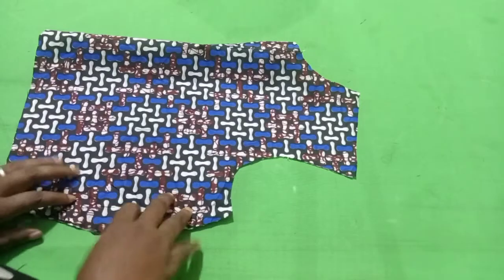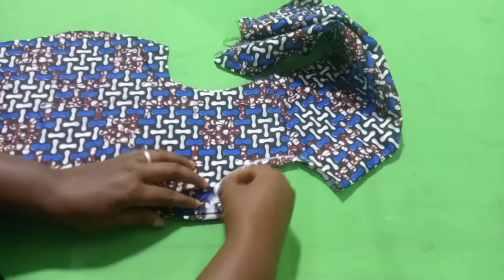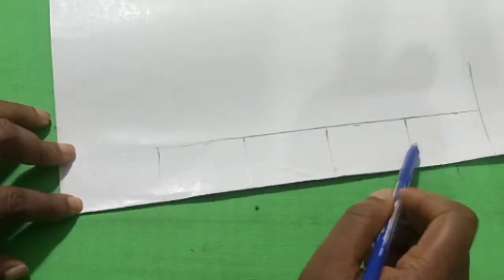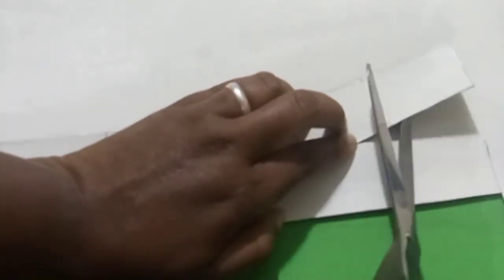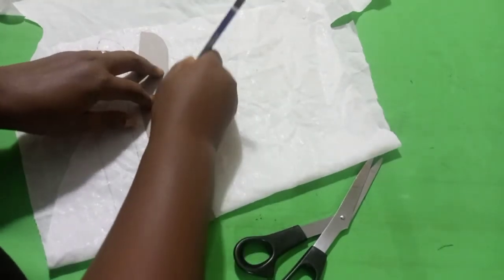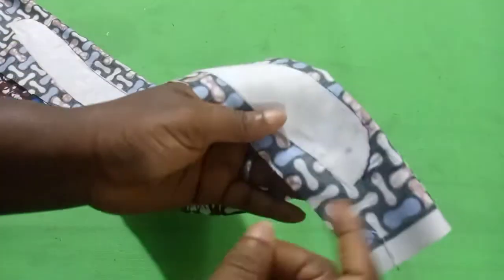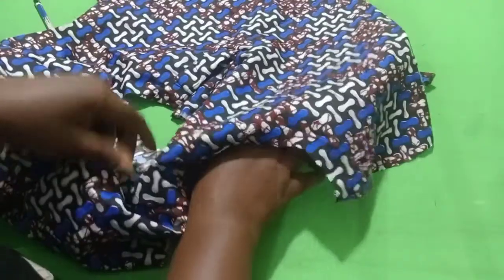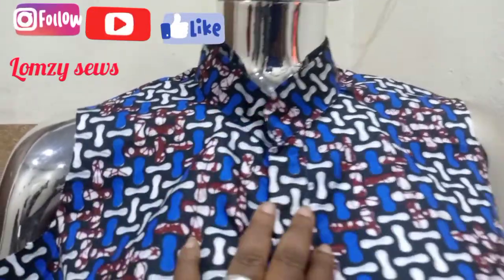How to sew mandarin shirt collar / How to sew bishop collar / mandarin collar tutorial by Lomzy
How to sew mandarin shirt collar. It is also known as mandarin collar, bishop collar or turtle neck. But professionally called Mandarin collar. You can sew it on shirt dress, regular dress , jumpsuit or any design  and can be used as a closure or decorative.

Content by: Lomzy

I have also uploaded